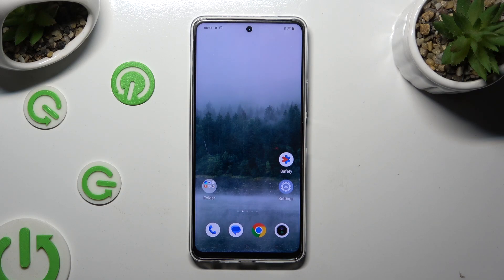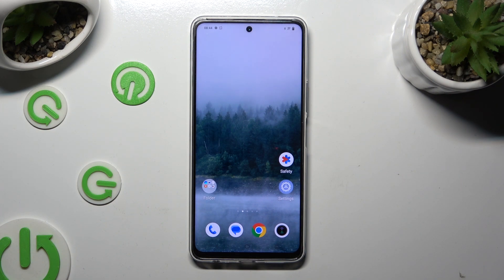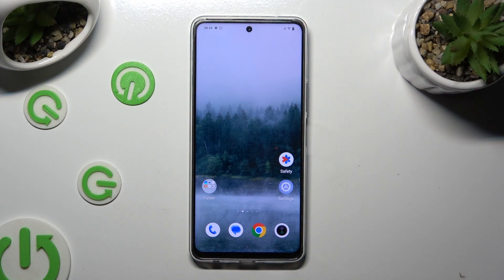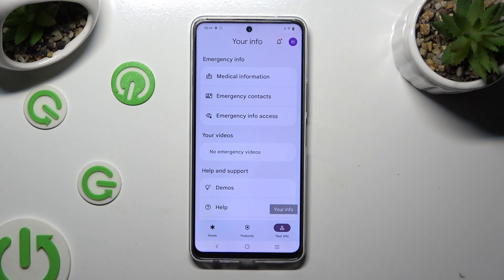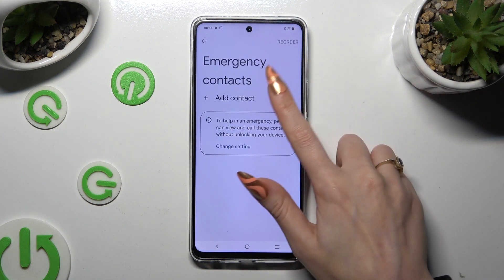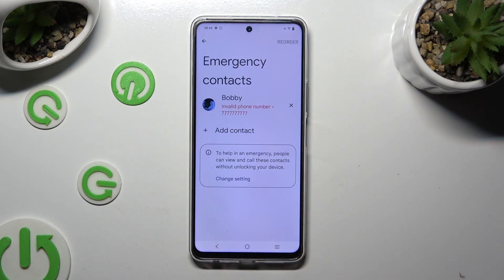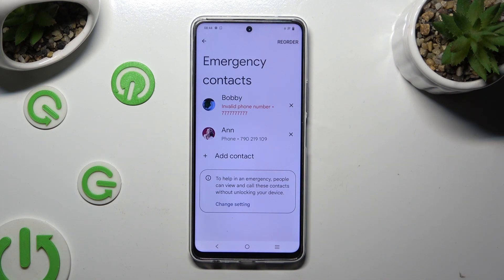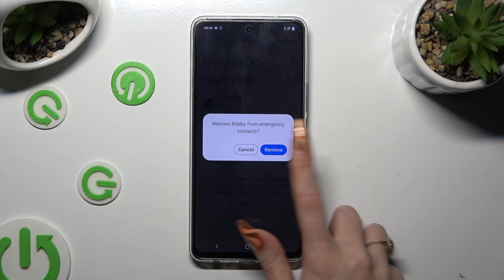How to Add Emergency Numbers on VIVO Y200?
Find out more:
This tutorial assists VIVO Y200 users in adding emergency contact numbers to their device. It provides step-by-step instructions on how to input and save emergency contacts, ensuring quick access to vital numbers during critical situations.

Why add emergency numbers on the VIVO Y200?
Where can users access the feature to add emergency contact numbers?
How to add and save emergency contact numbers on the device?
Can users designate specific contacts as emergency contacts?
Are there limitations on the number of emergency contacts that can be added?